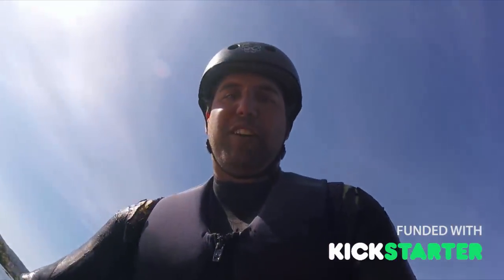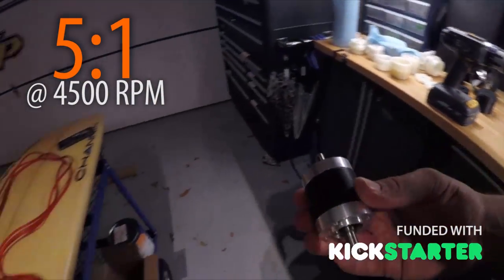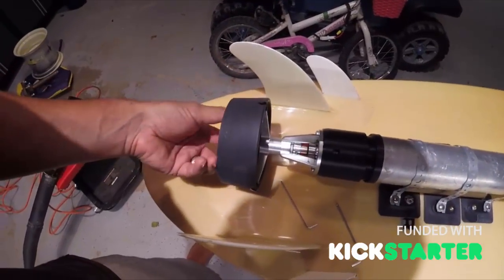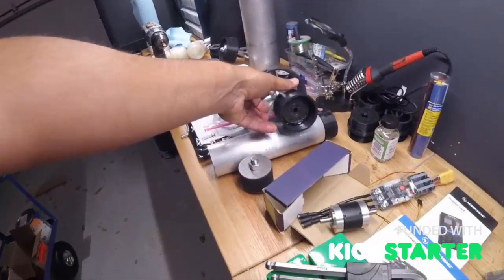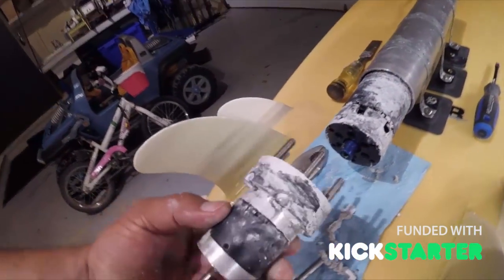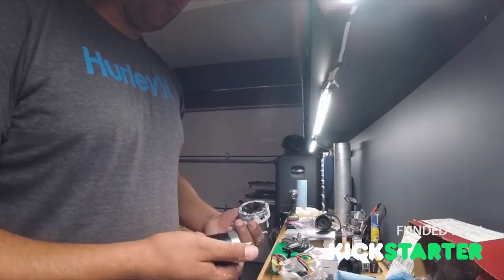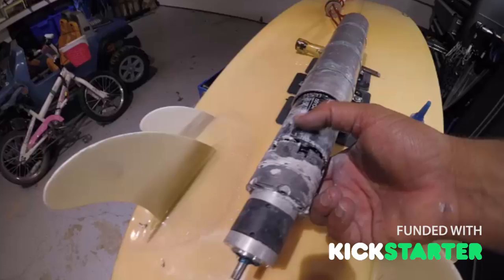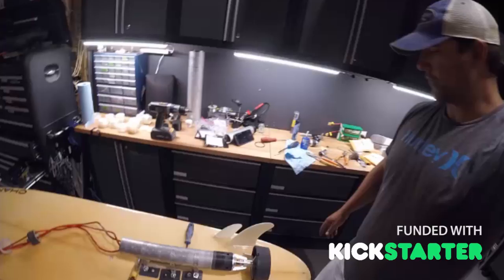VeFoil by VeConcepts Part 2 - DIY Electric Hydrofoil Remote Propulsion System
VeFoil DIY Electric Hydrofoil Part 2 - We continue to test fit parts and swap reduction gear drives as we prepare to test 8 different prop and gear setups this weekend.

Our goal here is to use our digital scale and see how much thrust each setup can generate. This will be documented along with the max current (amps) as part of our research.

Doing this will help us refine the prop diameter and pitch, along with prop RPM, and max current (amp) levels so we can adjust the electrical parts if needed to handle potentially more current than we anticipated.

When we are all said and done, (as long as we have enough thrust to get up foiling) we will be able to tell you how many pounds/kg of thrust is required to make an electric hydrofoil board.

Be sure to visit and share our Kickstarter Project to help build the DIY electric hydrofoil board community!